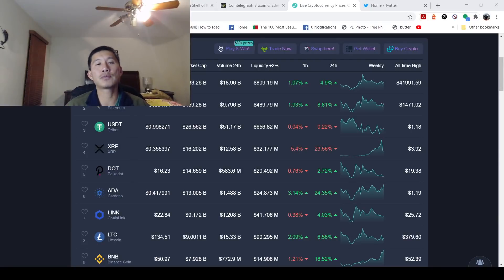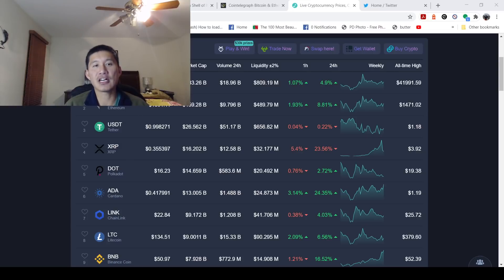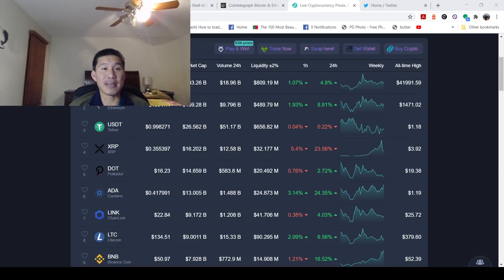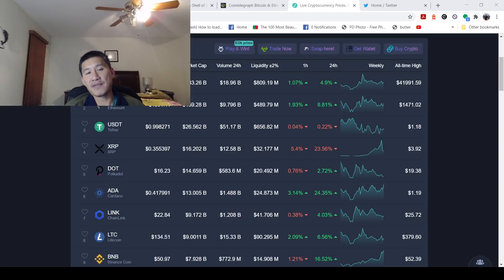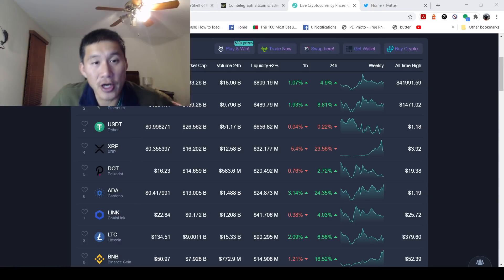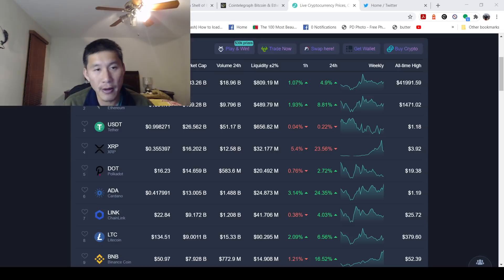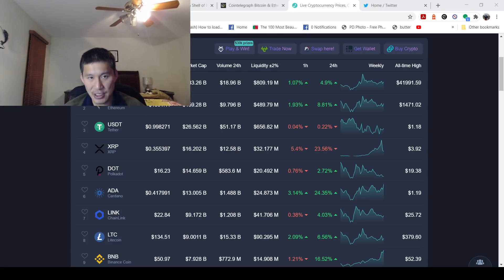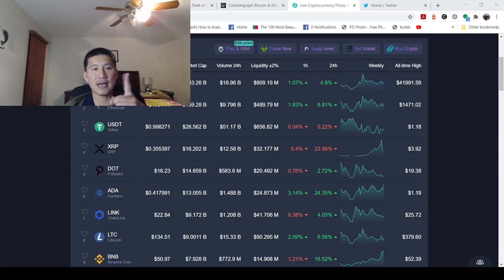Vechain(VET) may just take over Wal-Mart USA now. Here's why